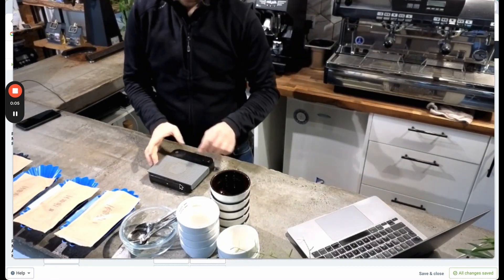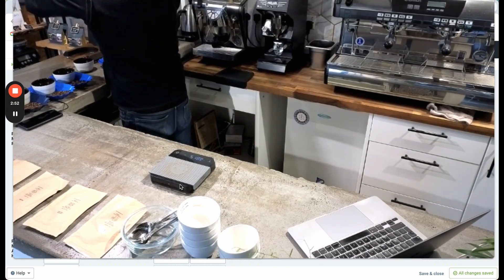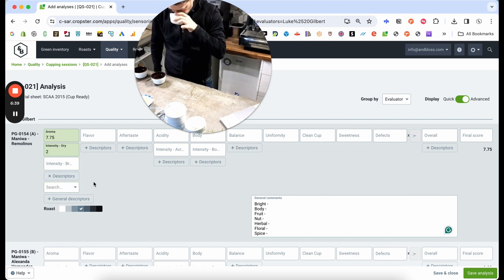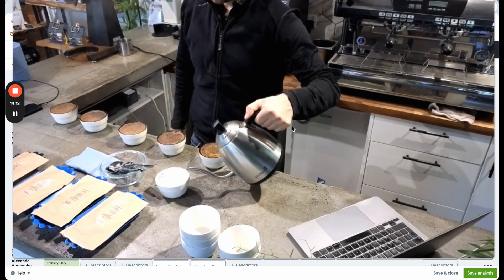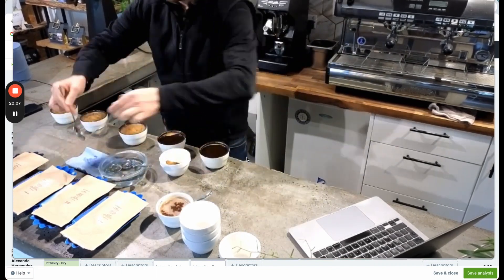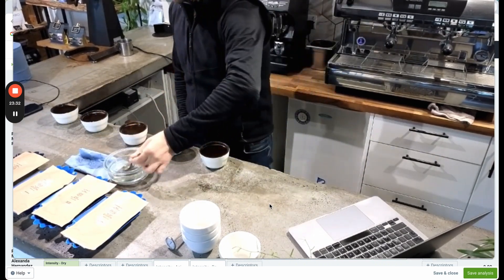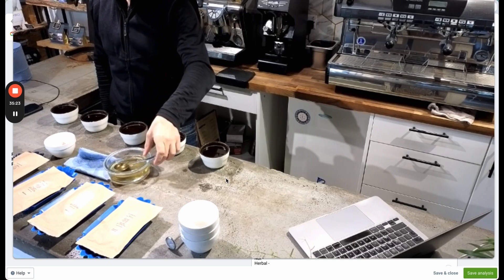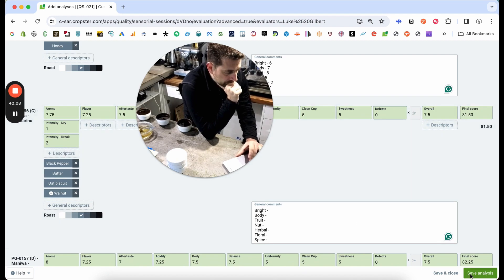A Walk Through of Speciality Coffee Cupping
Join us in this detailed exploration of coffee cupping as we delve into a selection of specialty Colombian coffees from a producer we've had the pleasure of working with for some time. In this video, we take you through the intricate process of evaluating new coffee samples, focusing on their potential as either a blend component or a standout single-origin offering.

Starting with the precise measurement and preparation of the coffee, we highlight the importance of a 1 to 18 water-to-coffee ratio and the technique of using a single cup for each coffee type to emphasize quality over defect detection. Discover the critical step of purging the grinder to avoid cross-contamination and how the use of Cropster software enhances the roasting and cupping experience by adhering to SCA scoring guidelines.

Learn about assessing aromas, both dry and wet, and the scoring process that follows. Understand the significance of the break and how it influences the cupping outcome. We share personal tips on managing the cupping temperature for optimal tasting and explain the scoring system that classifies a coffee as speciality.

Furthermore, we discuss the nuances of flavor complexity, acidity, body, and aftertaste, offering insight into what makes a premium coffee stand out. Lastly, we reveal our approach to labeling coffee based on brightness, a combination of acidity and sweetness, and why cupping to room temperature is vital for a comprehensive evaluation.

Whether you're a roasting professional or a coffee enthusiast eager to refine your cupping skills, this video is packed with valuable insights that will deepen your appreciation for the craft of coffee tasting. Don't miss out on this journey through the world of specialty Colombian coffees.